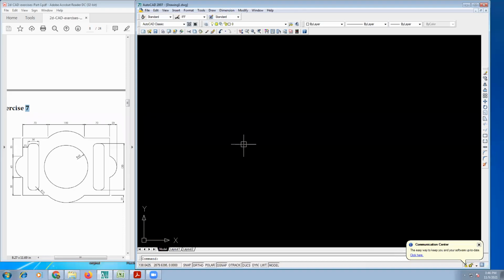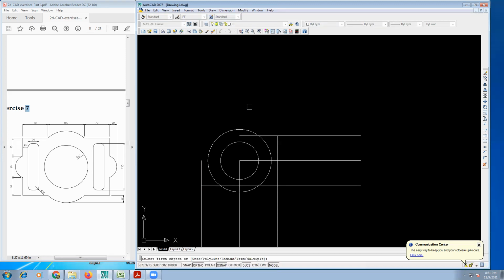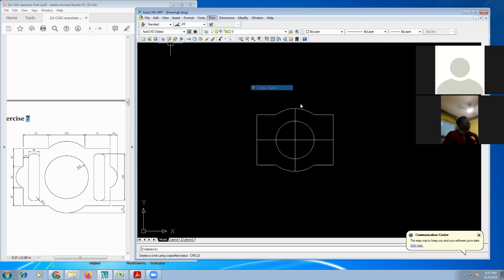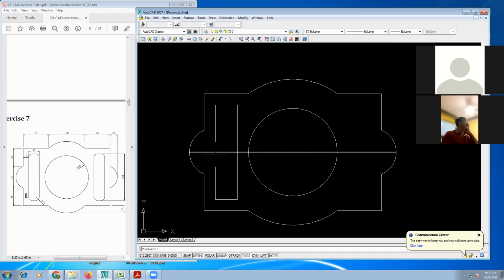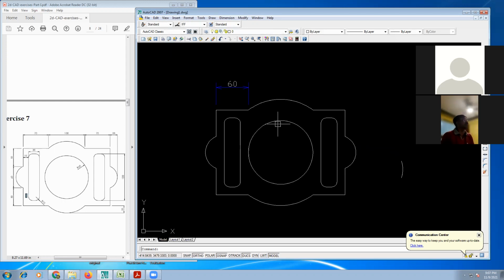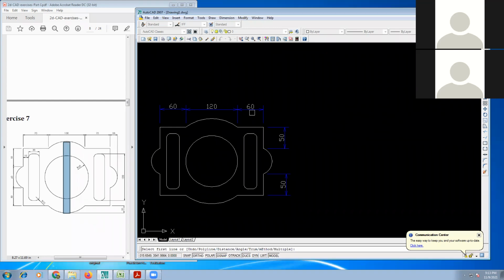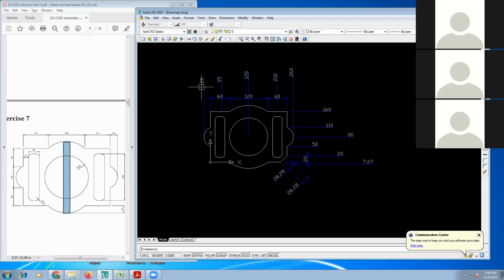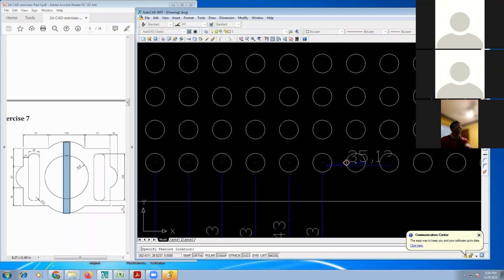IFF Basics ACAD Lesson-3 Batch2 -2021